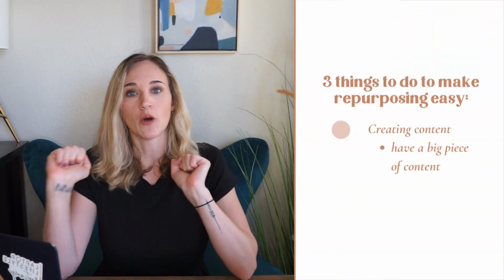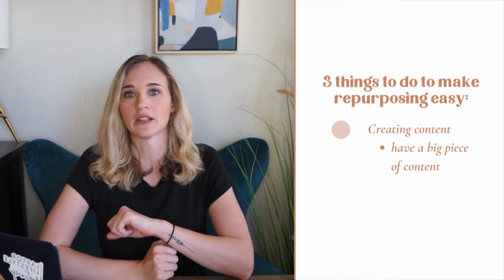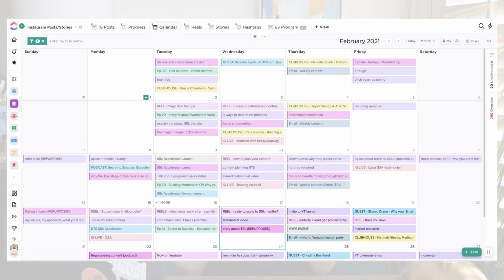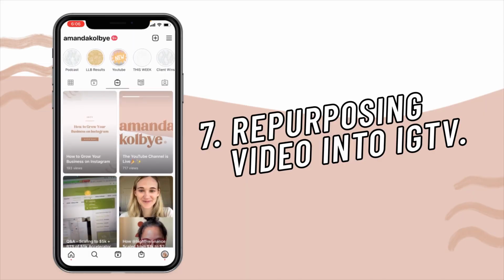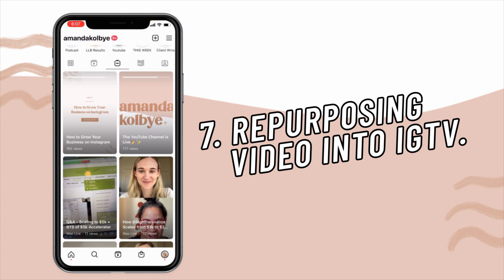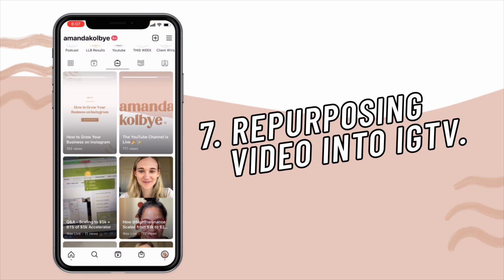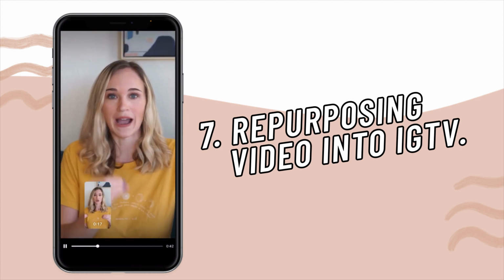10 Ways to Repurpose Content (CONTENT CREATION HACKS FOR YOUR BUSINESS)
10 Ways to Repurpose Content (CONTENT CREATION HACKS FOR YOUR BUSINESS) // Looking for ways to create more content in less time? I’m sharing my top 10 ways to repurpose content for your online business. These simple content marketing practices will not only help increase traffic & productivity within your business; it will also save time spent on designing creative & attention-grabbing content that is aligned with your brand.

So ask yourself: Is your online business working for you, or are you working for your online business? Your action steps after this video are to list out your platforms, map out an organization process and create an intentional repurposing process that fits your needs.

⟡ Connect with other world traveling ambitious entrepreneurs and learn from weekly free live trainings with Amanda

To learn more about my courses and programs, check out or shoot me a DM on Instagram

💁‍♀️ MEET AMANDA
Hi! I'm Amanda Kolbye, an international business coach, online educator, and full-time digital nomad. I built a half-million dollar business in a little over a year and have become one of the go-to business experts for all things marketing, sales, systems, personal branding, and social media marketing.

When I started my journey as a world traveling online entrepreneur, I left a six-figure corporate job in America, sold everything, and moved to Thailand determined to create a business that fueled a freedom lifestyle. Now I coach other service-based, ambitious entrepreneurs to learn how to thrive while building their own online businesses and creating a freedom lifestyle.

▶️︎ So if you want to hear all of my tips and tricks for becoming a thriving online business owner and living a freedom lifestyle, come hang out with me on my channel and don't forget to subscribe!